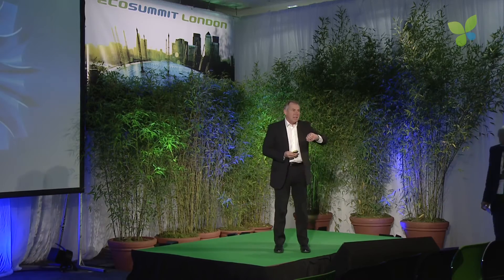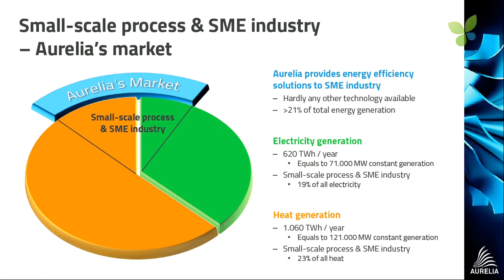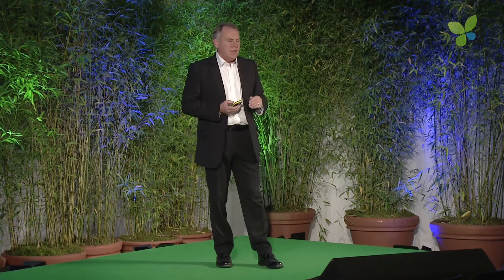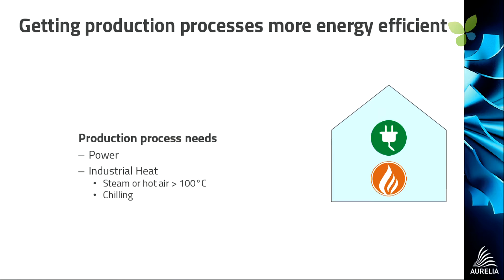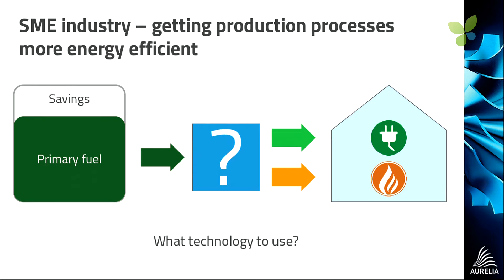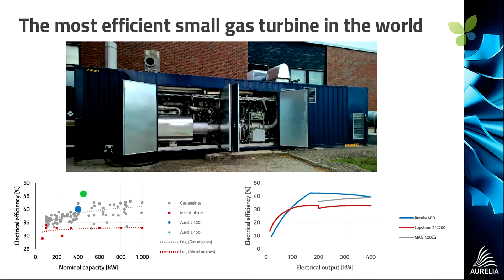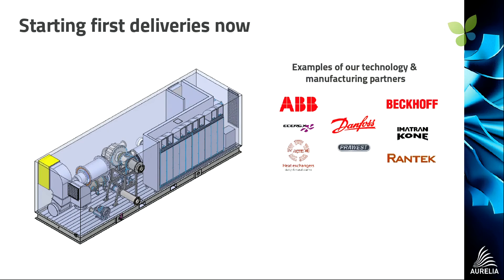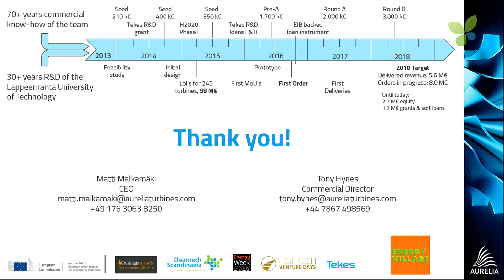ECO16 London: Tony Hynes Aurelia Turbines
Tony Hynes pitches Aurelia Turbines at ECO16 London. The Finnish startup commercialises very efficient small gas turbines that are integrated into CHP systems targeted to small-scale production processes of SMEs in various industries that thermal and electric power at the same time. The technology was developed at the Lappeenranta University of Technology over 30 years and is very robust and well tested. The startup has got its first order and over 200 LOIs from customers that are interested in buying. Aurelia Turbines is currently fundraising €2M.